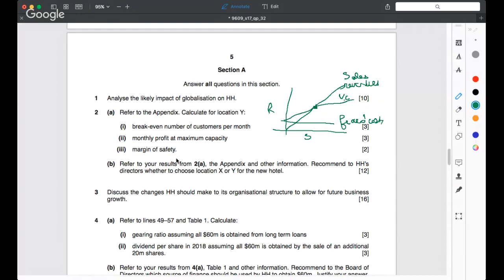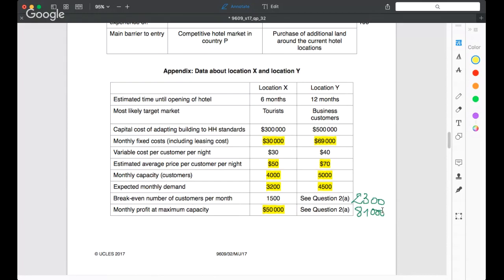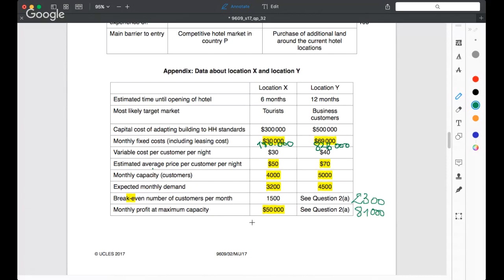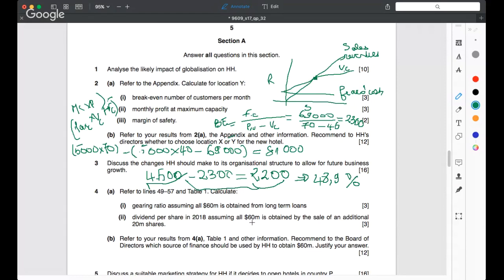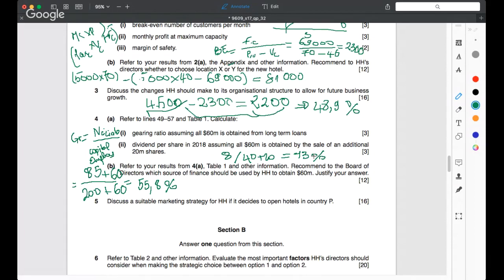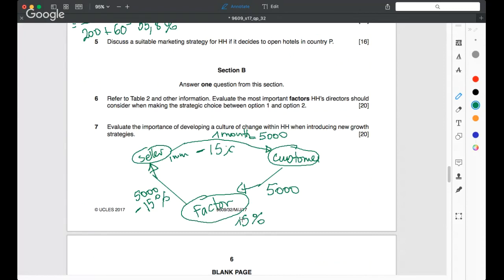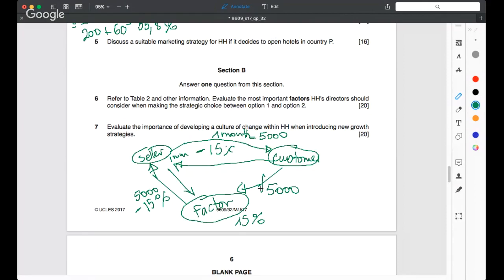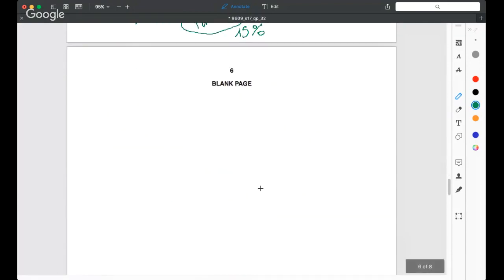CIE A2 Business 9609 | S17 P32 | Solved Past Paper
ZClass brings you CIE A2 Business 9609 Solved Past Papers. ZClass is a collaboration between ZNotes.org and Cambridge Leadership College with one goal - making it possible for anyone, anywhere to create a better life through access to free education.